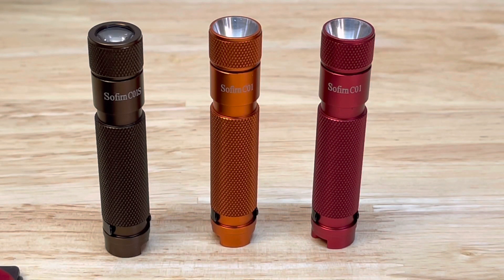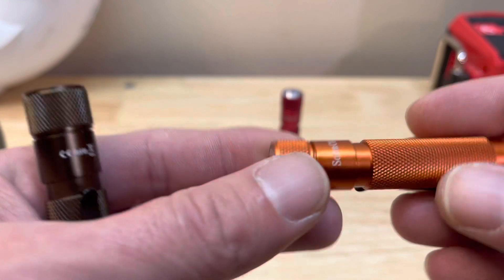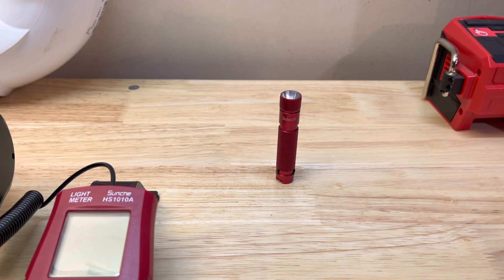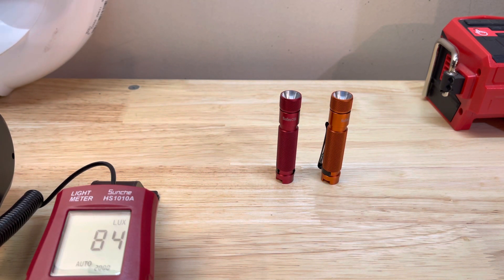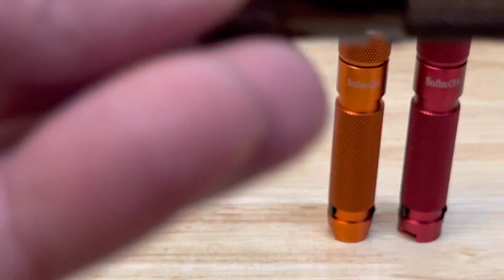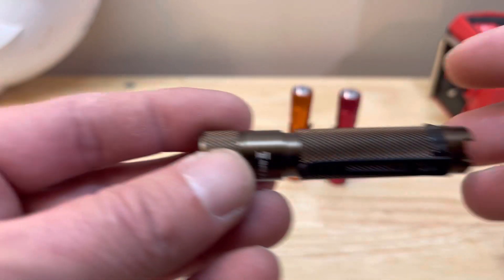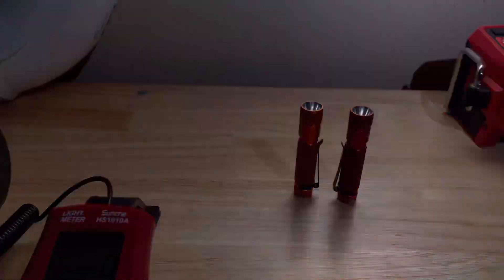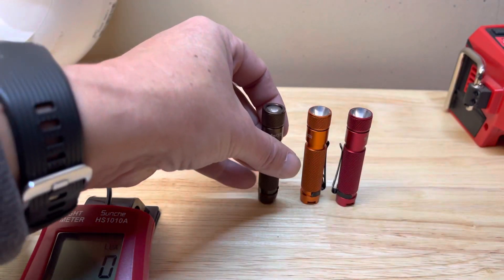SOFIRN BLF C01S Pro SST20 4000K beam shots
SOFIRN BLF CO1S PRO GREAT LITTLE EDC OR KEYCHAIN LIGHT SST20 4000K